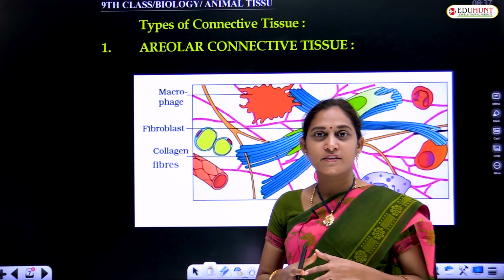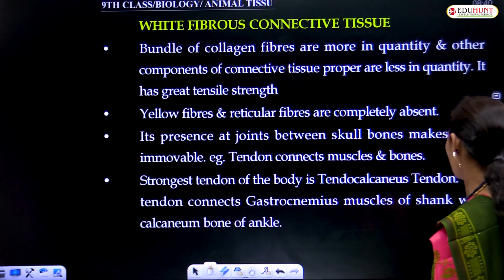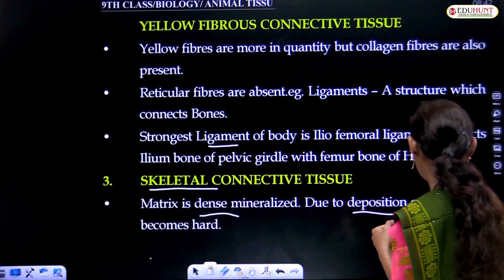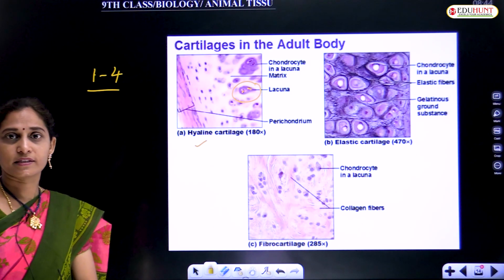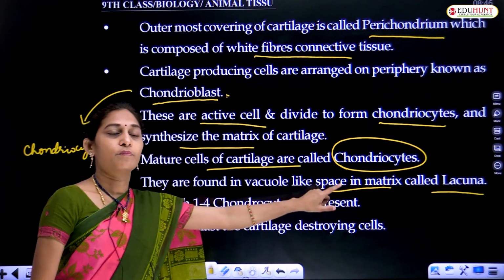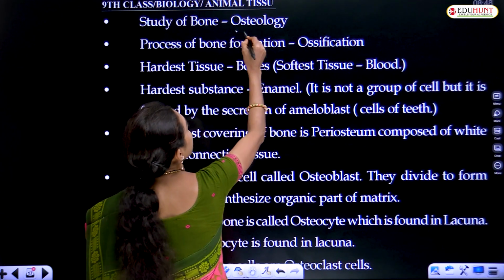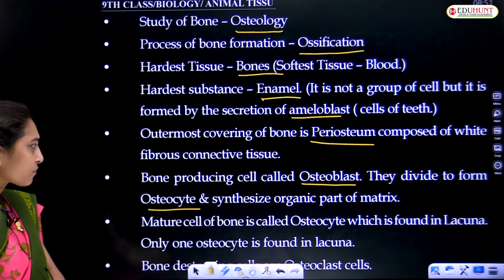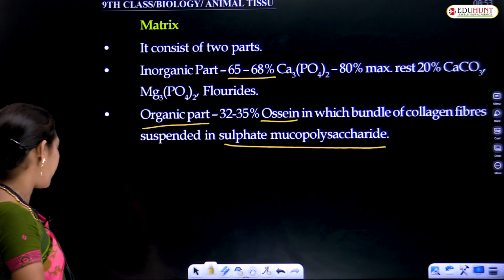5. Types of Tissues | Part-5 | Animal Tissues | Class-9 | Biology | EduHunt